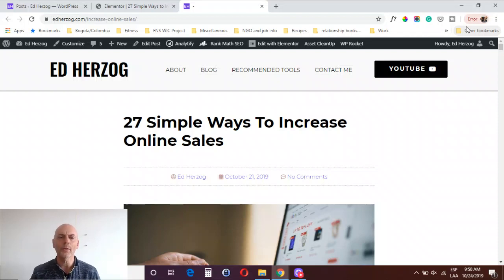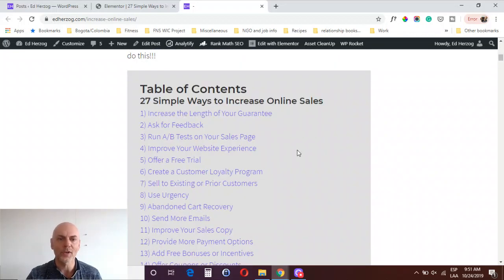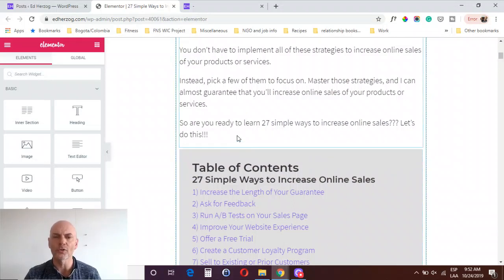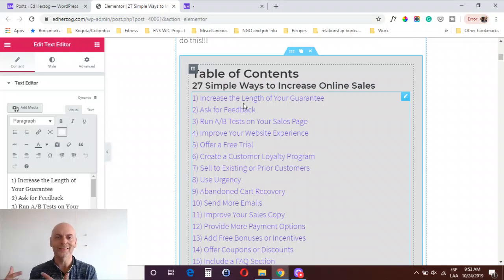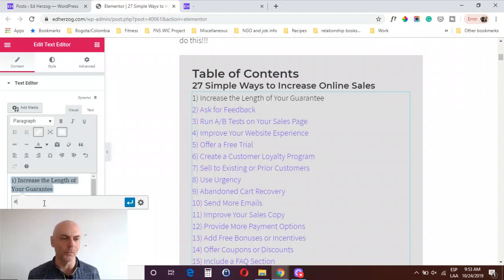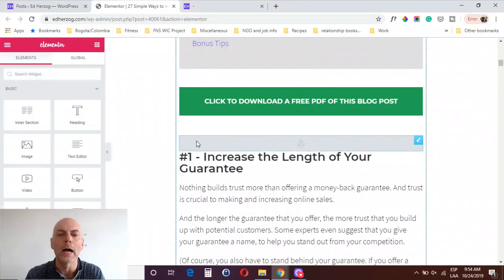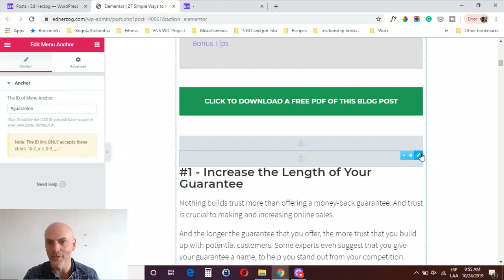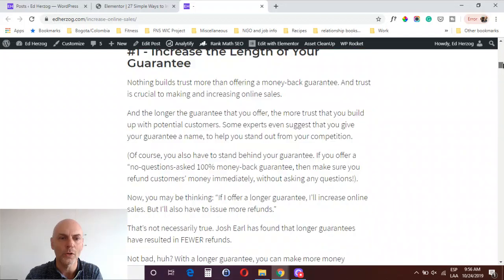How to Create a Table of Contents in Elementor Free [Tutorial]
Check out my quick tutorial to see how to use the Menu Anchor widget to create a Table of Contents in Elementor free!

PLEASE NOTE: This video was created before the release of the new Table of Contents widget for Elementor Pro. This method works if you have the free version of Elementor. If you have Elementor Pro, you're best off using the new widget to create a Table of Contents.